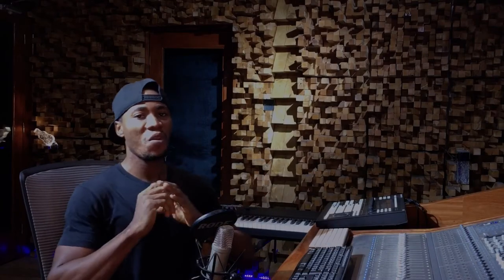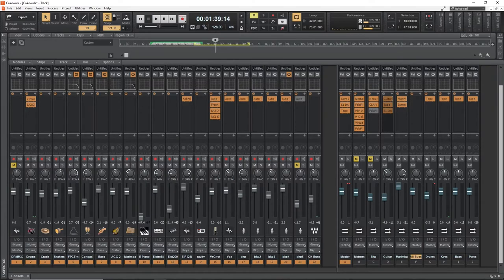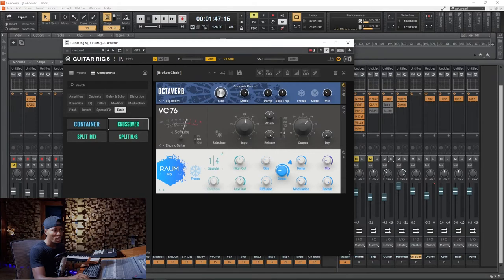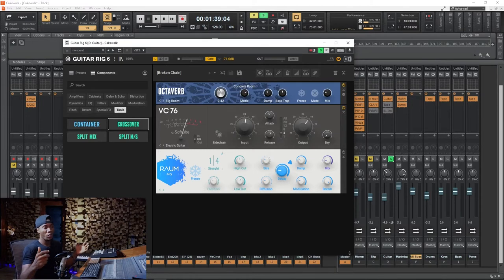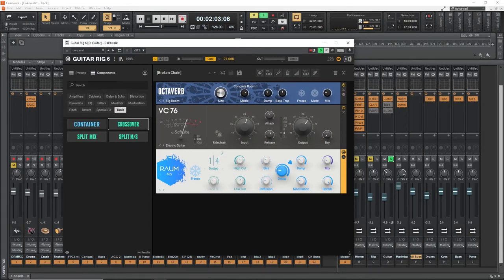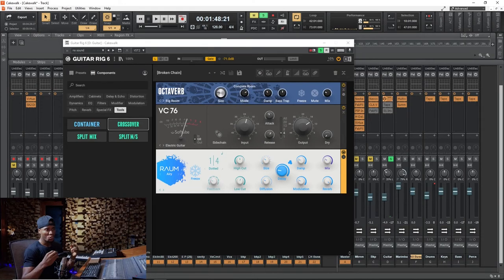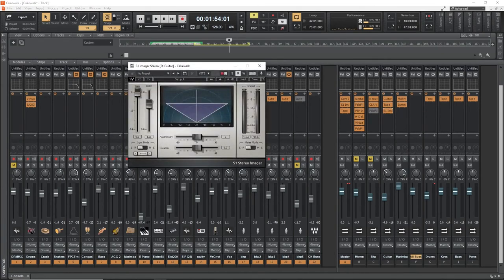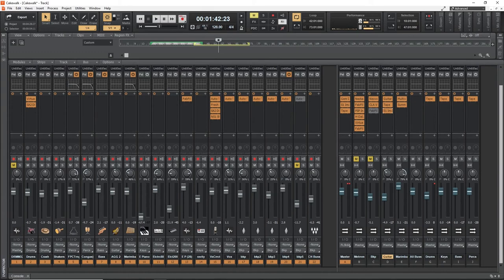Make Any Guitar Plugin Sound Better With Tape And Guitar Rig 6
Softube Tape is an awesome tape emulator; one of the best I have seen so far. I am using it a vst guitar plugin with Native Instruments Guitar Rig 6. The combination is really nice, making the guitar track much smoother.
Native Instruments Maschine Mk3
Native Instruments Komplete Kontrol M32
Native Instruments Komplete Kontrol S49 Mk2 Keyboard
Native Instruments KOMPLETE 13 ULTIMATE
Komplete Audio Interface 6 Mk2